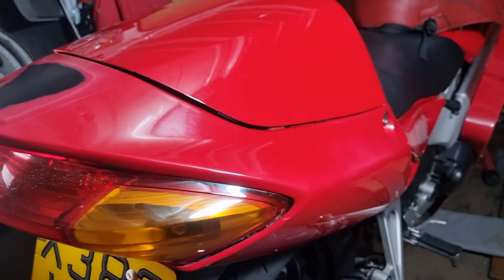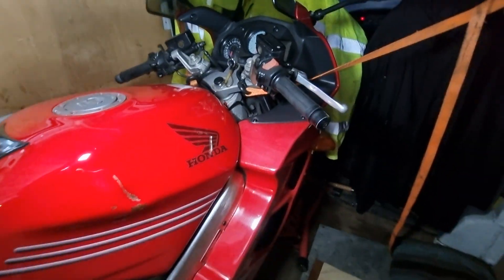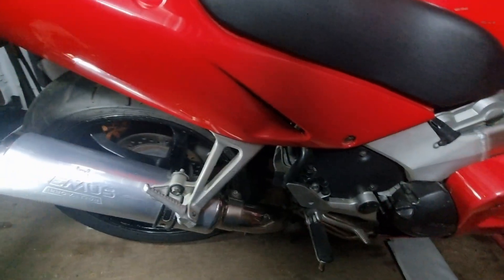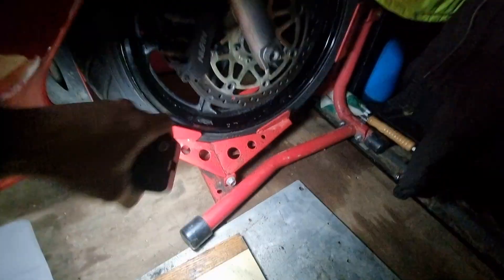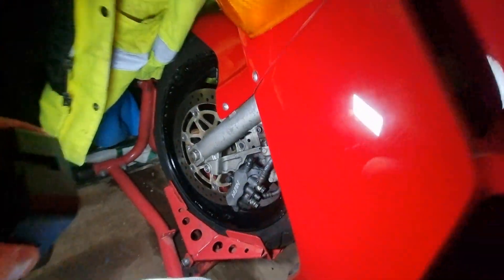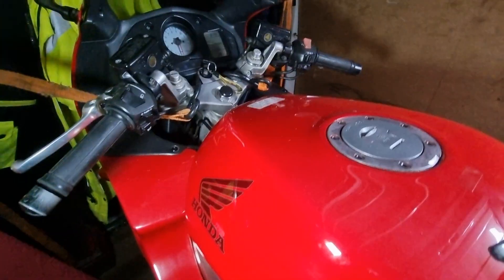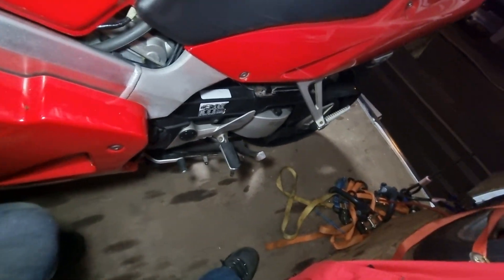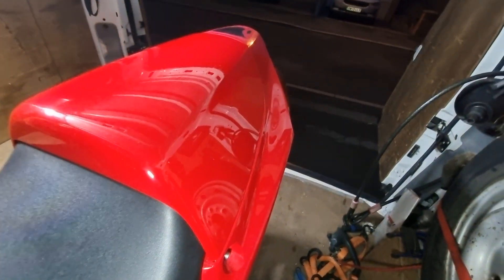New in the van, Honda VFR800 easy restoration.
Just got a Honda VFR800 for myself, light restoration I hope!